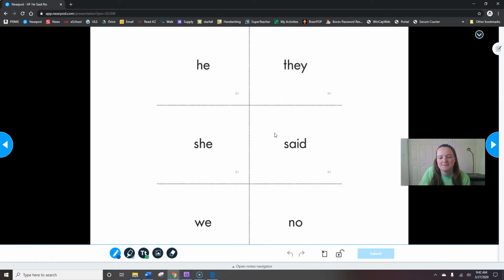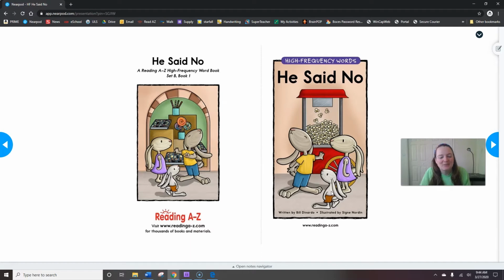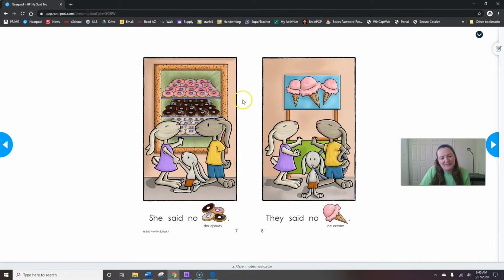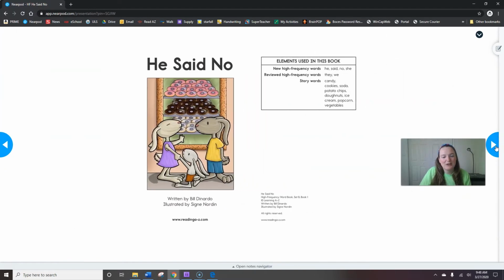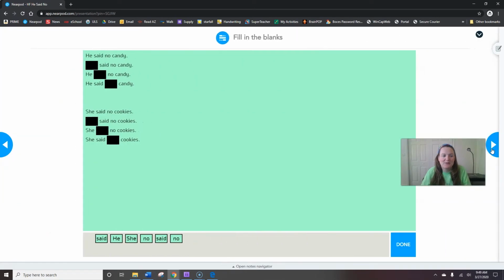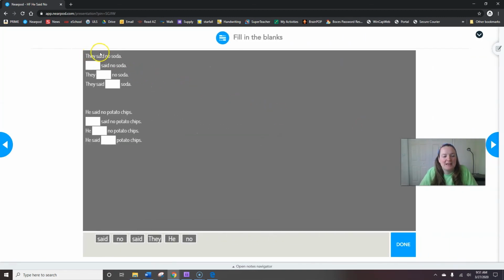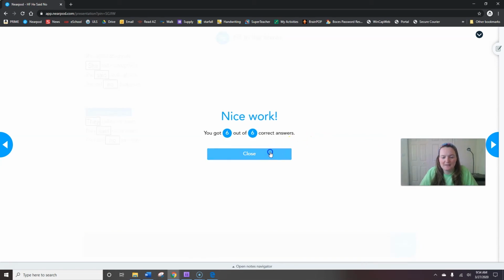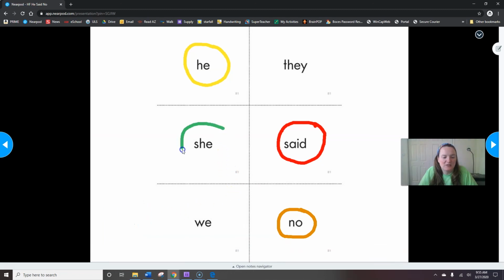3 27 High Freq Words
Today's nearpod code is SGJIW.  We are reviewing words: he, she, said, no, they, and we.

Thanks!